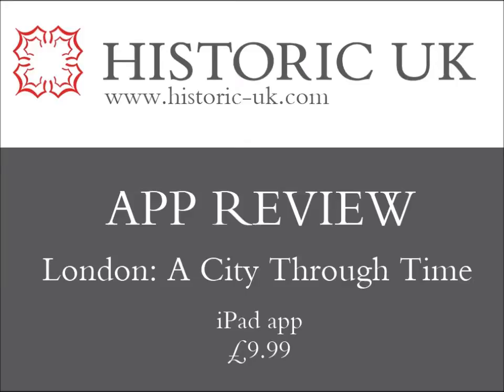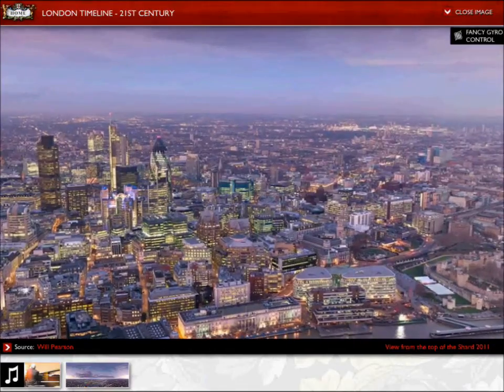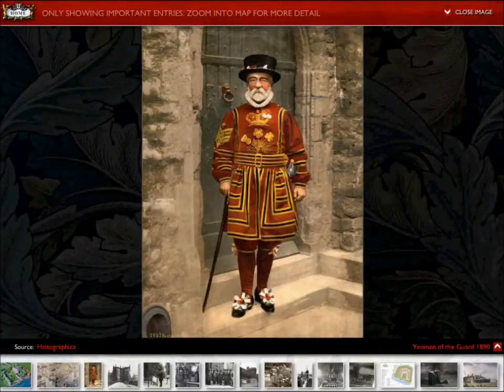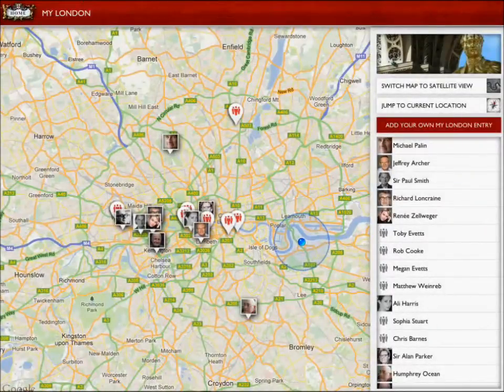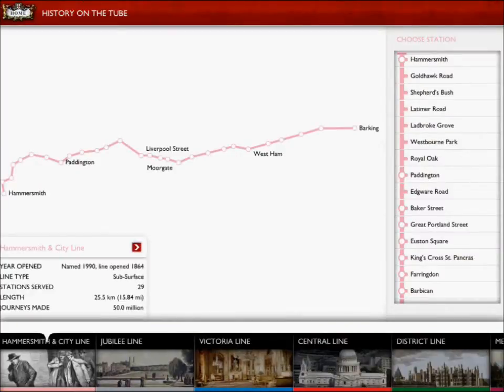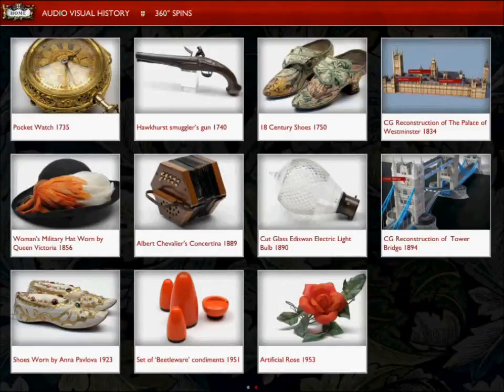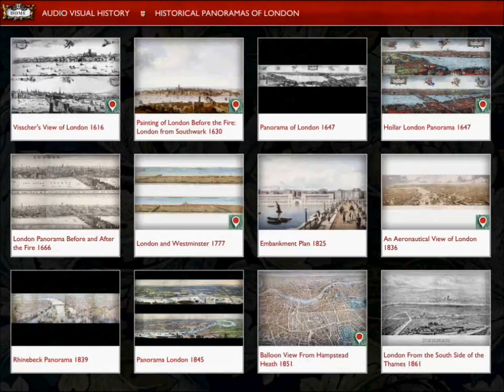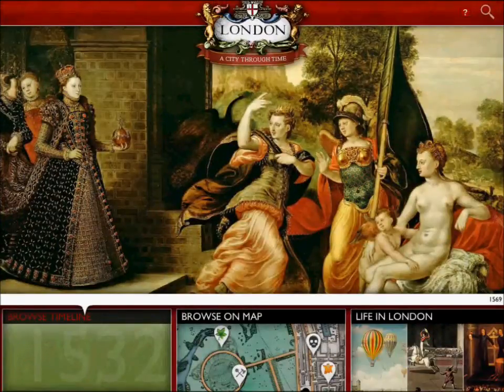London - A City Through Time App Review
A review of 'London - A City Through Time' app for the iPad, currently available for £9.99. From Historic UK, the history and heritage accommodation guide.